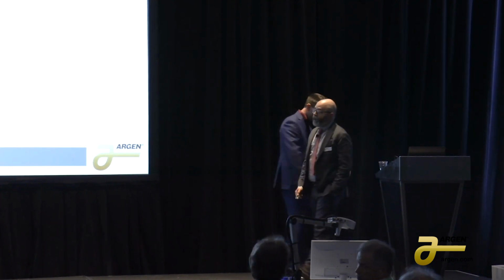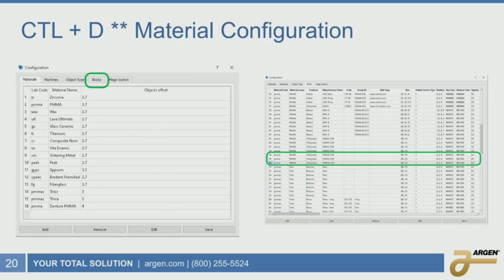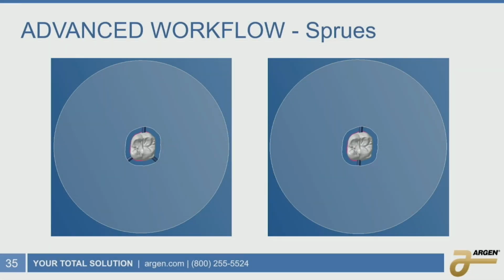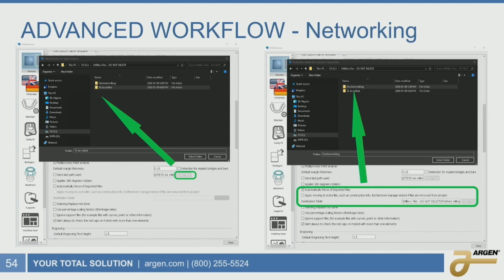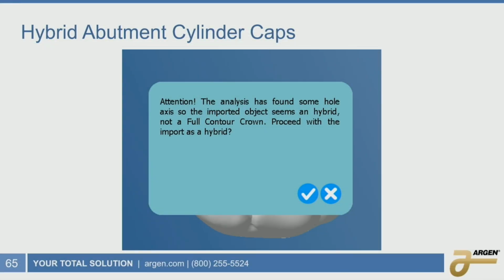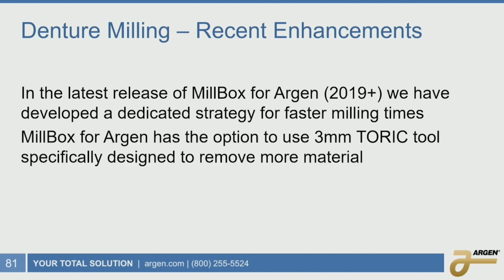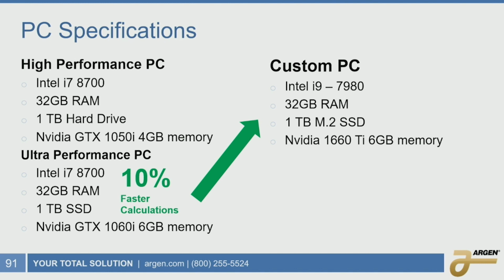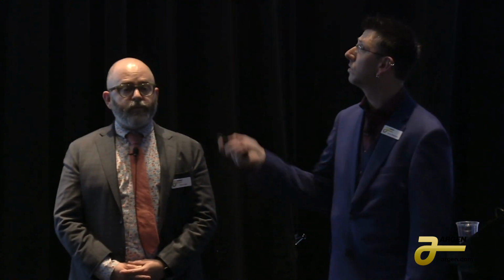Hottest Dental Milling Strategies - Jason Bergeron & Evan Katz, RDT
Jason Bergeron and Evan Katz share a combined 40+ years of experience in the US and Canada with milling multiple materials using a variety of mills. Jason and Evan will discuss the latest CAM strategies to help your lab increase speed while getting more units out of your discs. They will cover nesting techniques, how to improve milling efficiency, tool selection, and material selection to produce a better product while improving manufacturing efficiencies. The techniques covered can be immediately implemented in your lab’s workflow.

Originally presented at LAB DAY Chicago 2020.